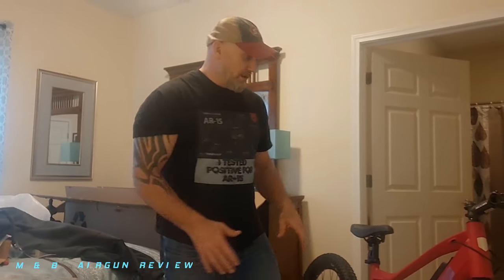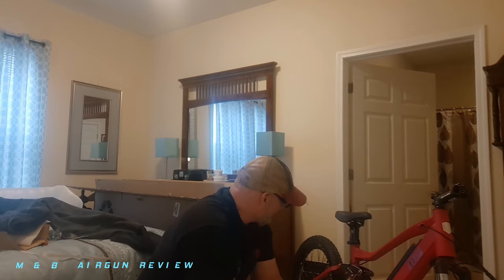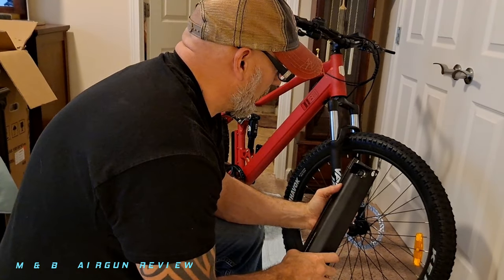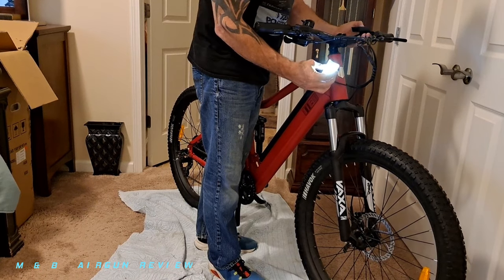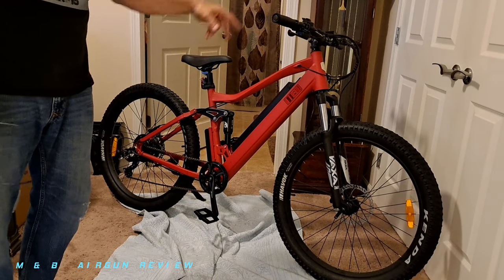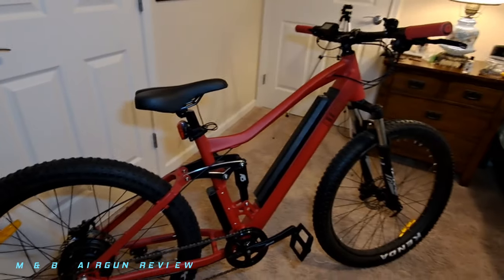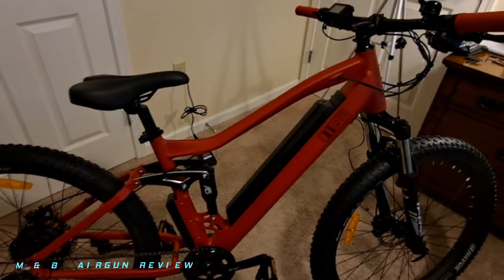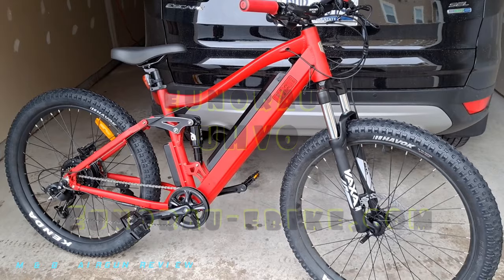Unboxing EUNORAU UHVO 350 watt FULL SUSPENSION BIKE MOUNTAIN BIKE .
Eunorau UHVO  EBIKE for hunting and fishing ..